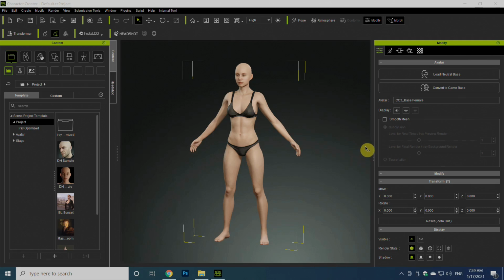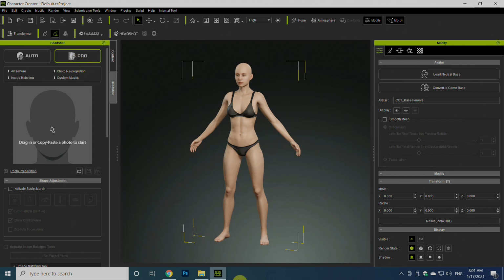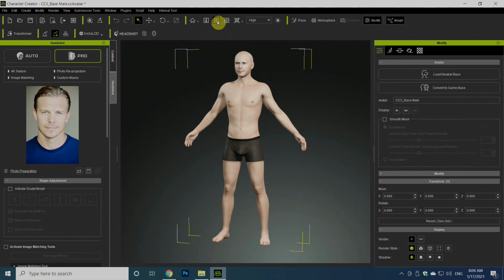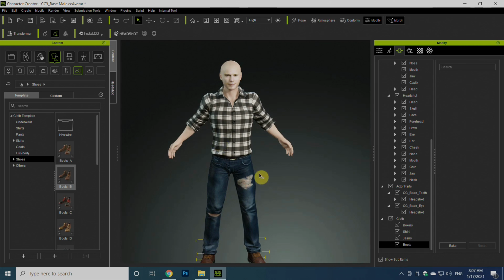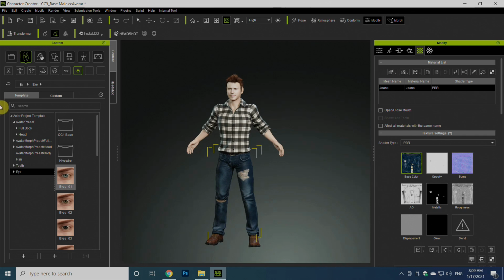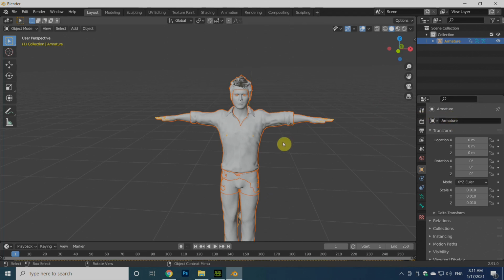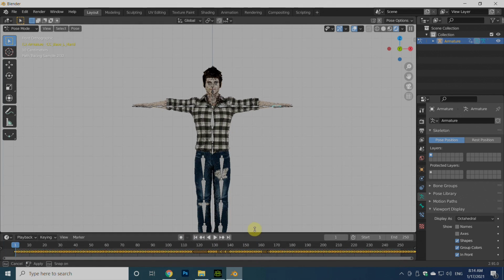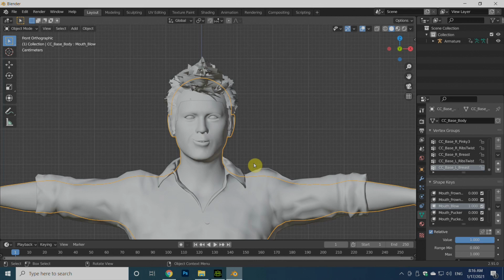Model your self in 3D within Minute | Character Creator to Blender | Being Animator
Today's 3d tutorial s bout how to model yourself or anyone with the help of just one reference portrait. For 3D Modeling, we will use Character creator 3 along with an AI plugin name headshot.  Later we will bring the 3d cartoon character to a blender and test the rig, shape keys, and other stuff.

Hire a 3D Artist and animator around the world

Content
Where to get character creator 00:00
Intro to headshot 00:32
How to add reference pictures in character creator 00:55
How to add clothes to 3D character 02:10
Customize the character 02:40
Character hairs 03:35
Character creator to blender 04:20
Character in blender 04:50
Shape keys for animation 06:10
Adobe fuse alternate 06:45
hire a 3D animator  07:10